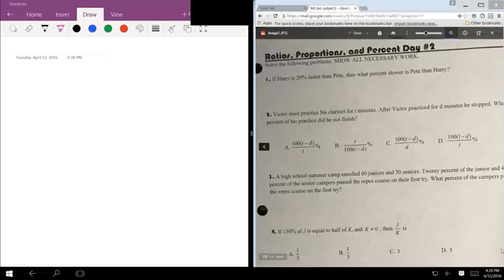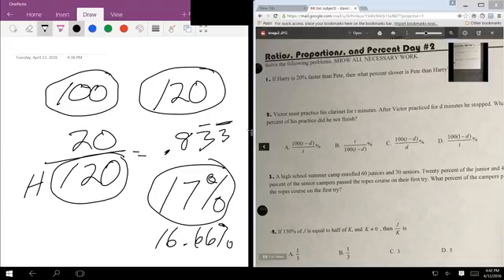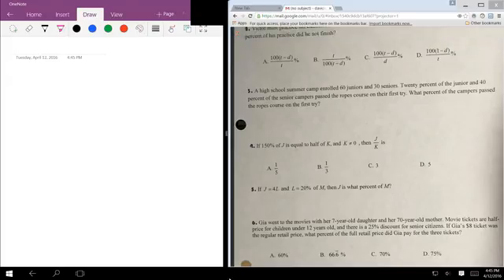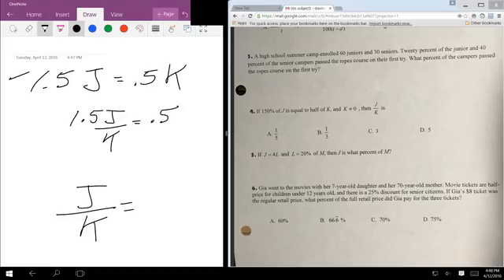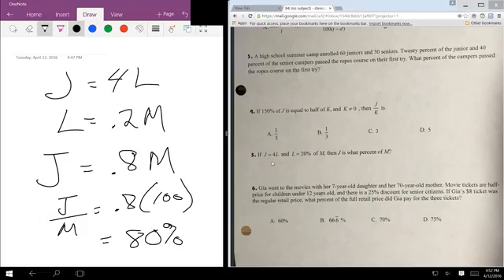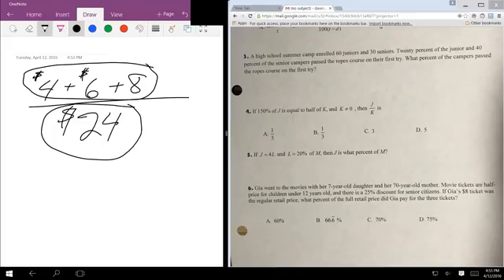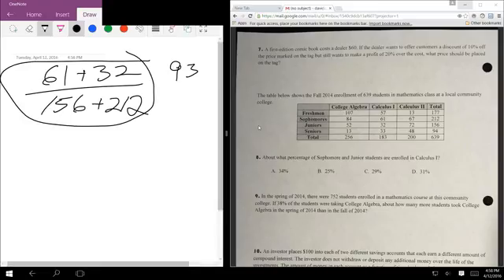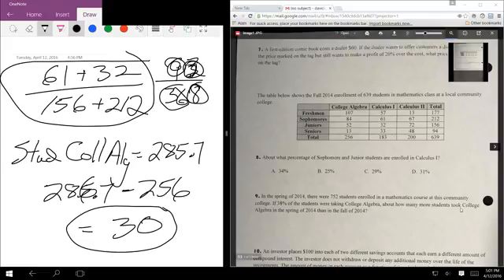Online Geometry tutoring, MD041216